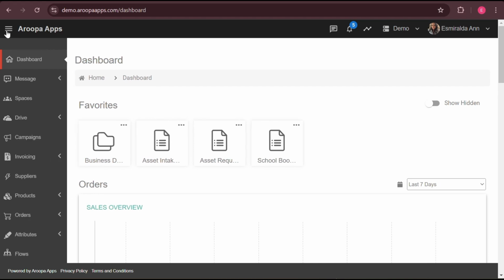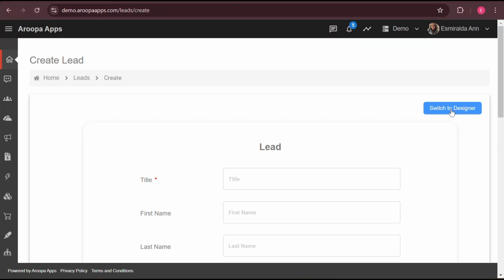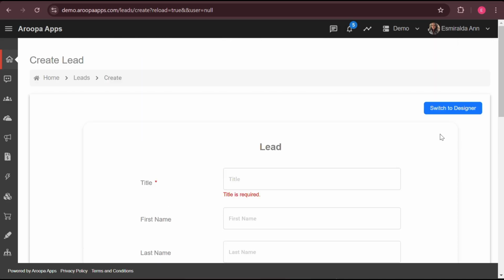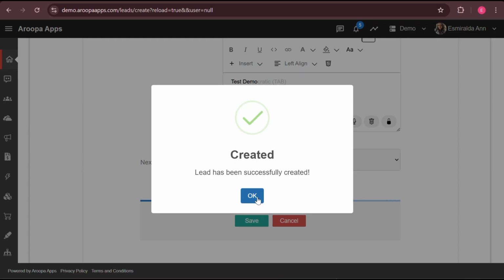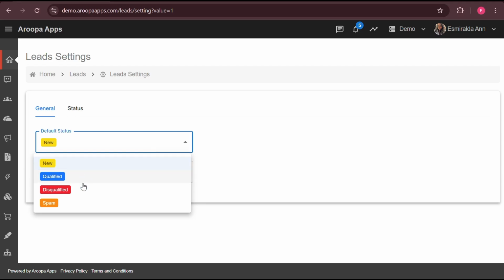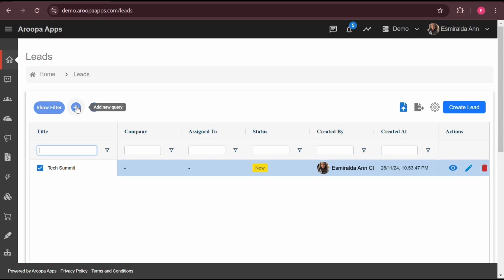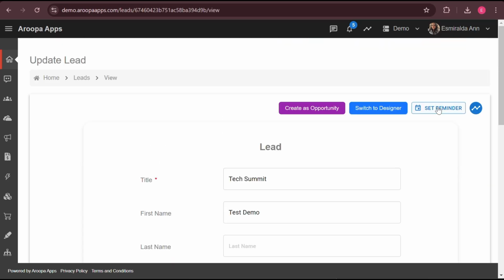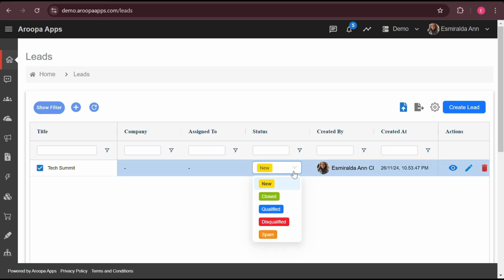Understanding Leads in Aroopa Apps CRM: Creating & Managing for Success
Welcome back to our CRM series! In this video, we dive deeper into the Leads feature in Aroopa Apps CRM. We’ll explain the key differences between Leads, Contacts, and Opportunities, and show you how to effectively create and manage leads within your CRM.

Whether you're new to CRM systems or looking to optimize your lead management process, this video will give you the tools you need to work more efficiently and close more deals. Learn how to:

Create leads and input important information
Differentiate between leads, contacts, and opportunities
Manage leads to improve follow-ups and conversions
Boost your team's productivity and sales pipeline with Aroopa Apps CRM